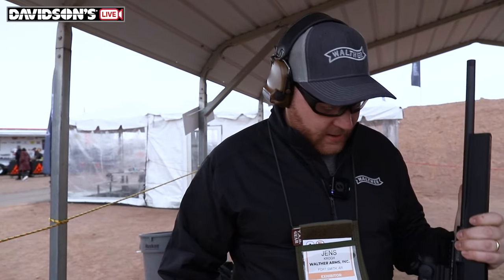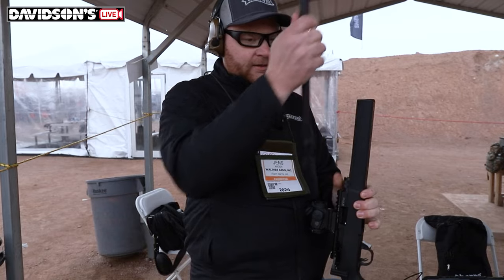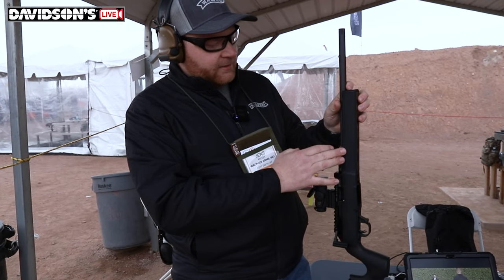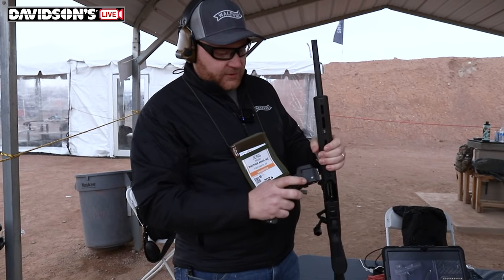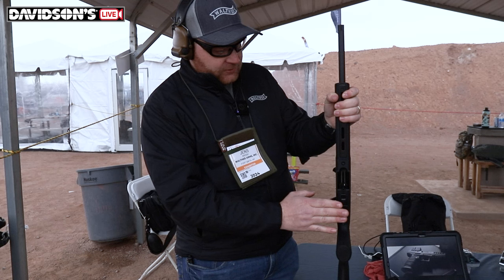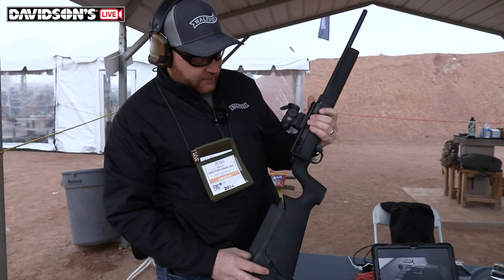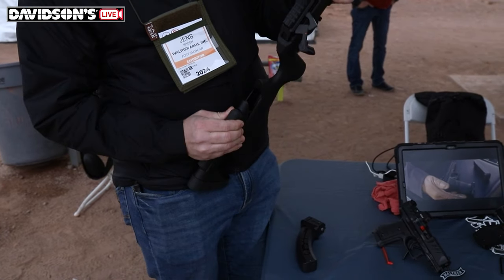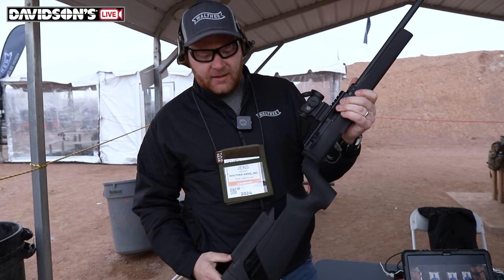SHOTShow2024: Hammerli Force B1 Straight-Pull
From SHOTShow2024 Range Day - the brand new Hammerli Force B1 straight-pull bolt action. 22LR AND 22Mag - quick interchange. Utilizes 10/22 magazines.